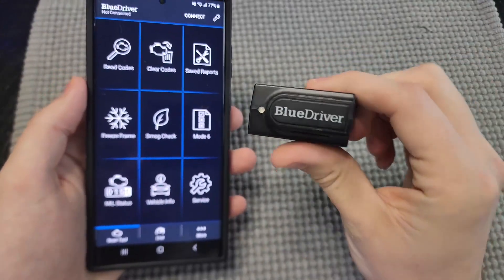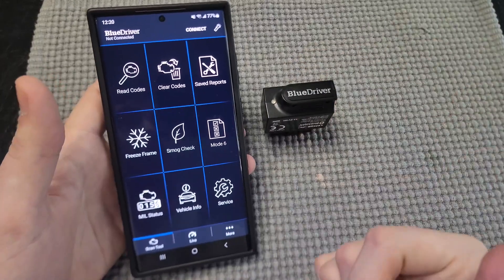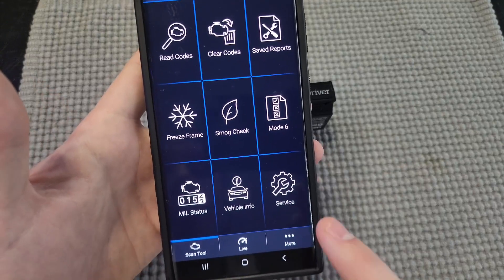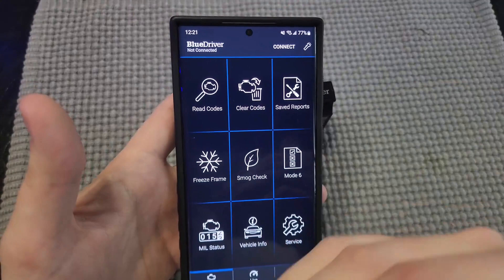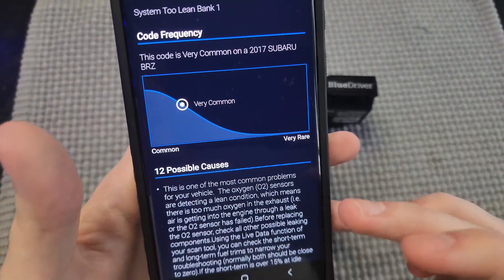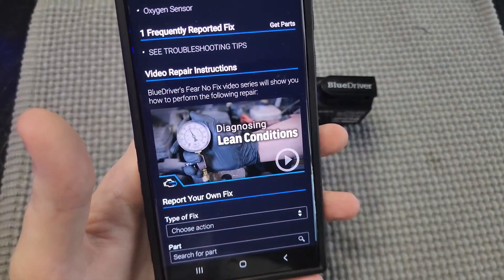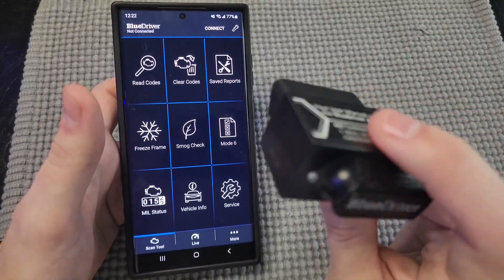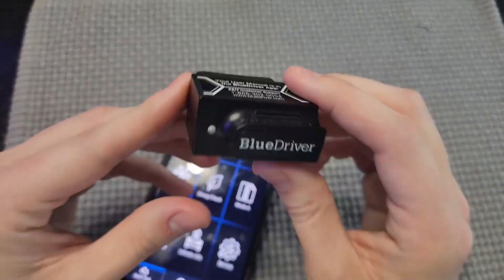BlueDriver Bluetooth Pro OBD2 Car Diagnostic Scan Tool and Check Engine Light Code Reader Review